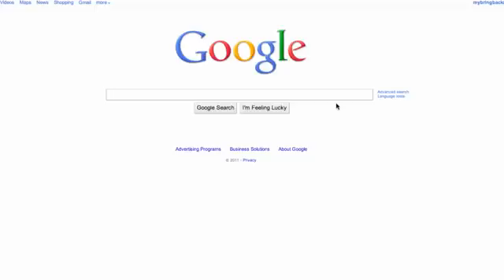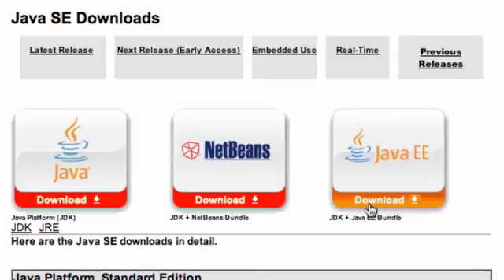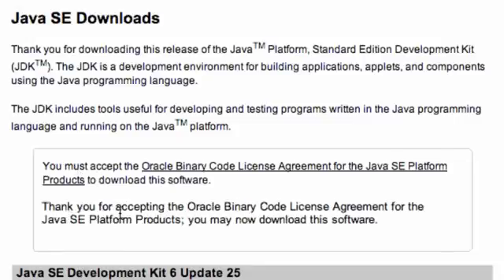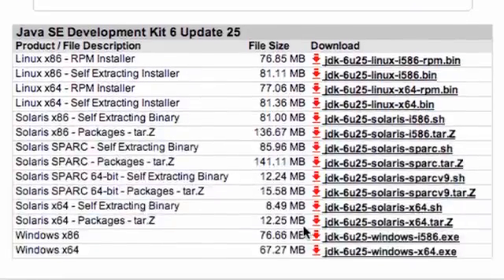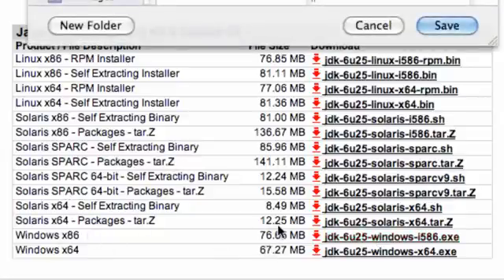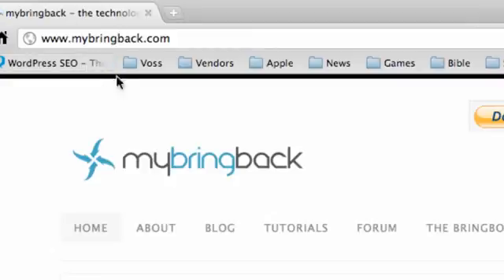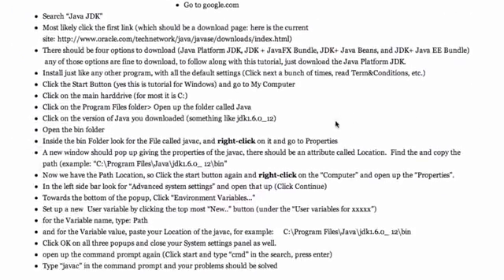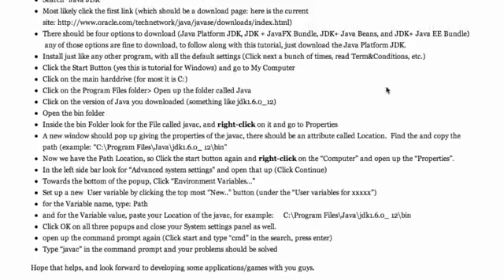Android Application Development Tutorial 1 (Download and Install Java JDK)